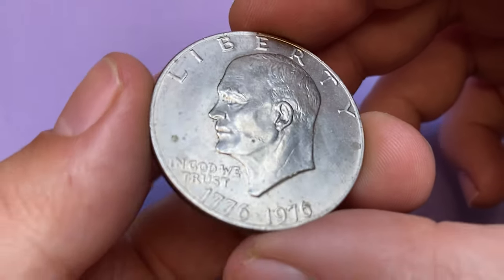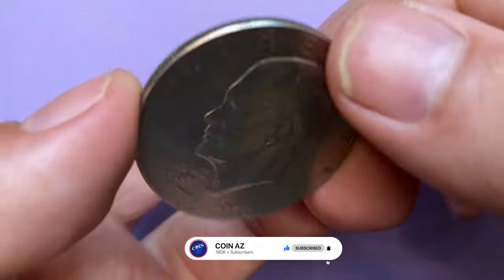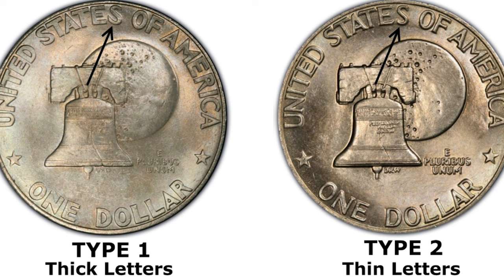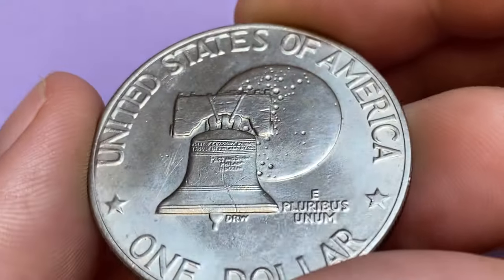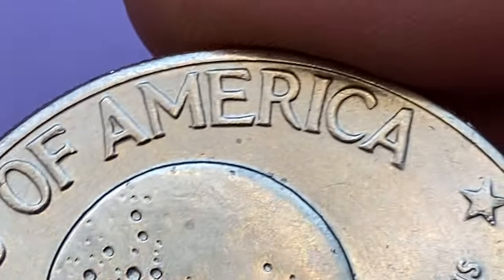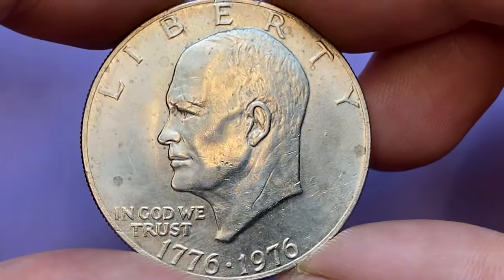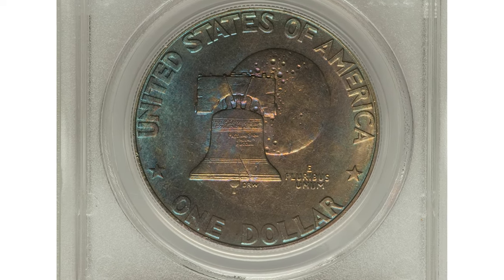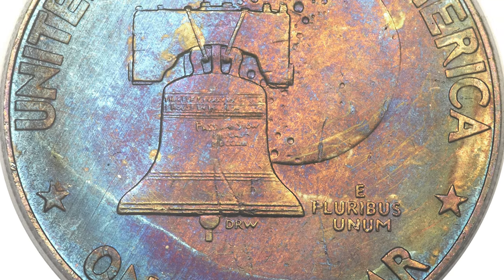Exposing the Secret Value of a 1976 Eisenhower Dollar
Uncover the hidden value of a 1976 Eisenhower Dollar in this eye-opening video. Learn all about this valuable coin and its unique history!

0:00 1976 EISENHOWER DOLLAR CIRCULATED
1:40 1976 EISENHOWER DOLLAR UNCIRCULATED